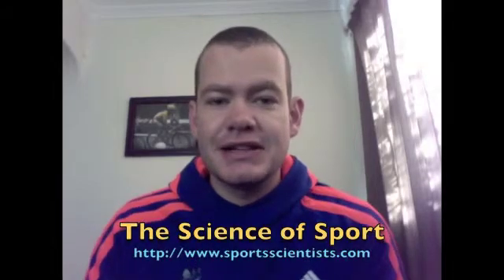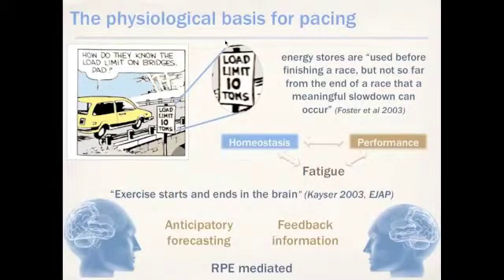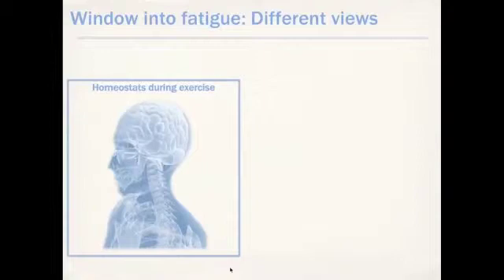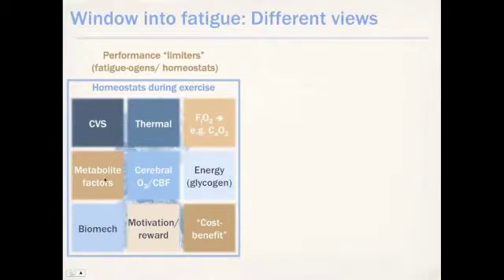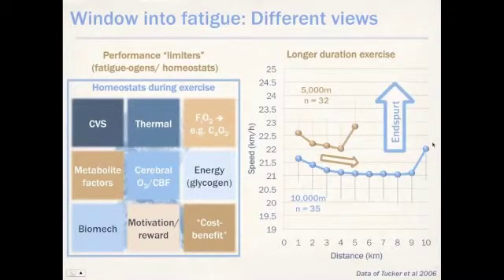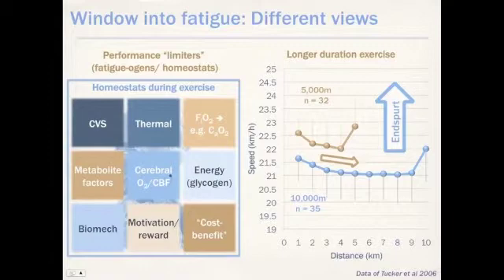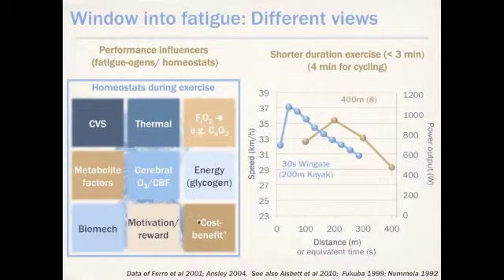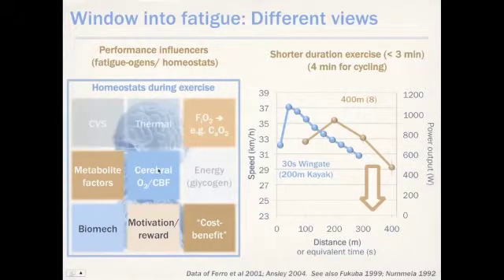Pacing strategy and Performance 2: The Science of Sport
The second episode in a series on how the brain regulates pacing strategy to optimize performance and protect physiology.  In this episode, a look at the pattern of pacing, and how short and long duration exercise are paced differently, and what implications this has for the physiological systems involved in fatigue and regulation